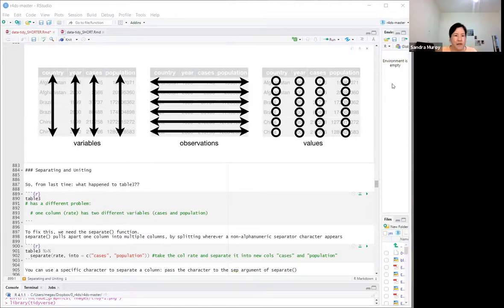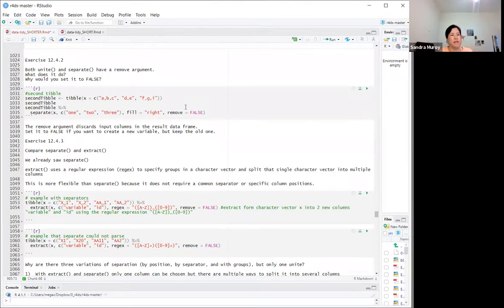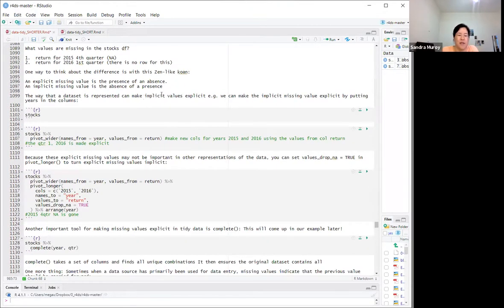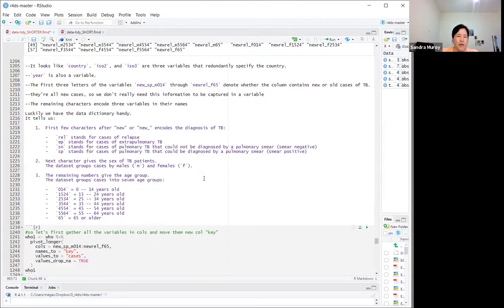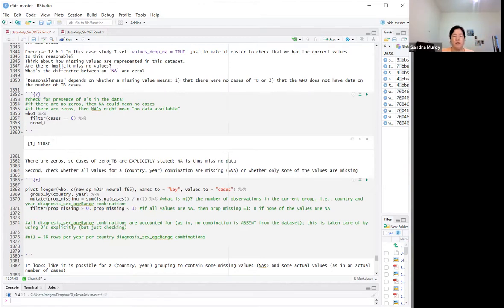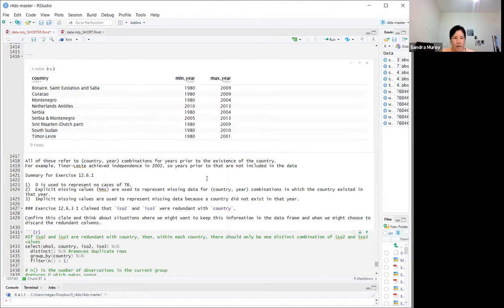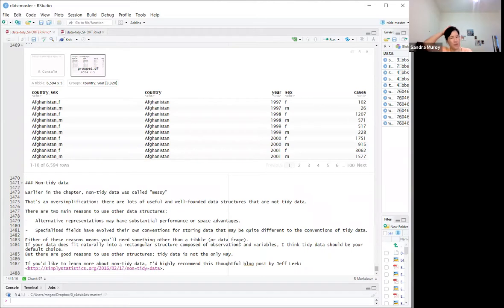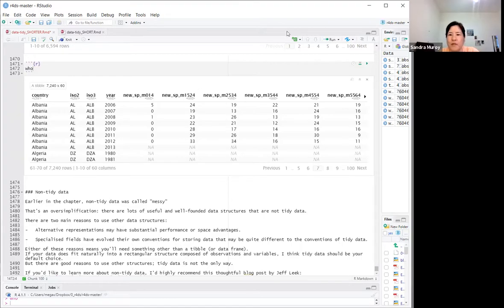R for Data Science: Tidy data Part 2 (r4ds05 12)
Sandra Muroy wraps up Chapter 12 ("Tidy data") from R for Data Science by Hadley Wickham & Garrett Grolemund on 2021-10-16, to the R4DS Book Club. Cohort 5